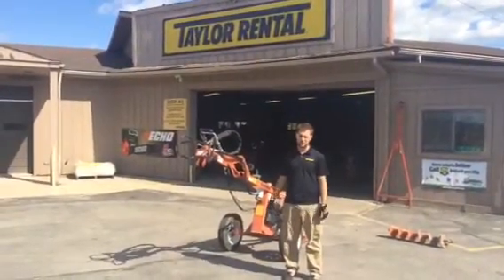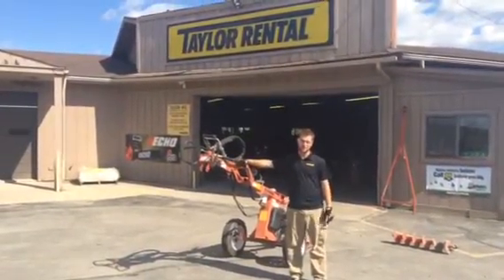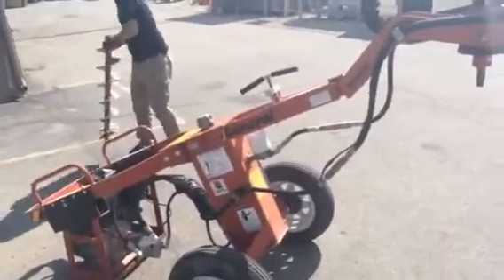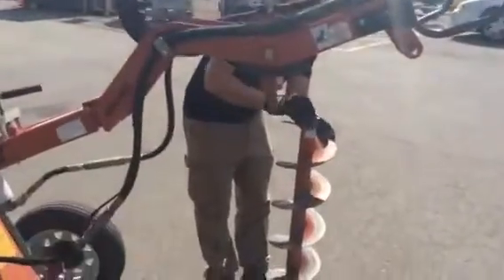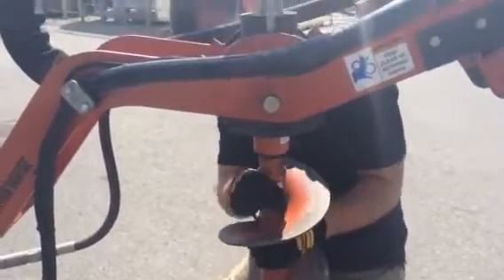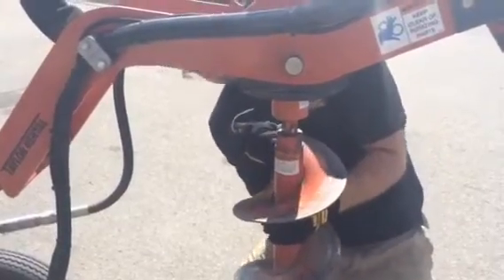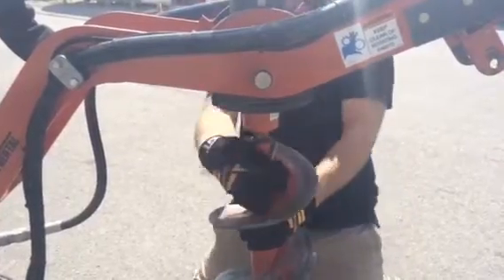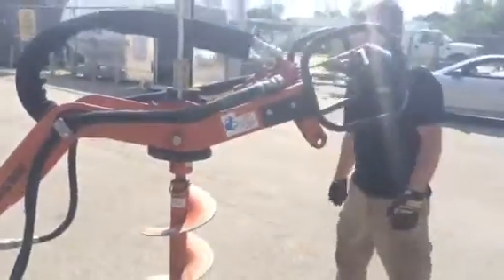Hydraulic Earth Auger Instruction Video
This is a General hydraulic earth auger instructional video.